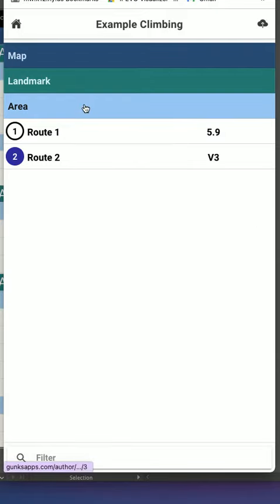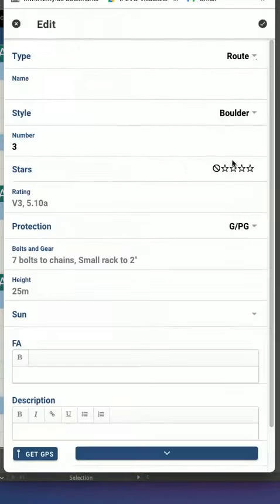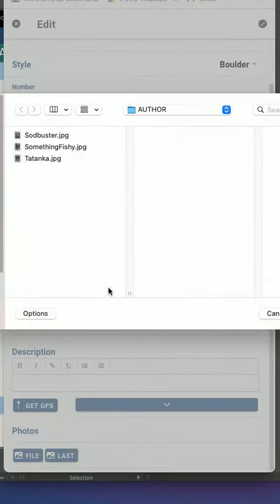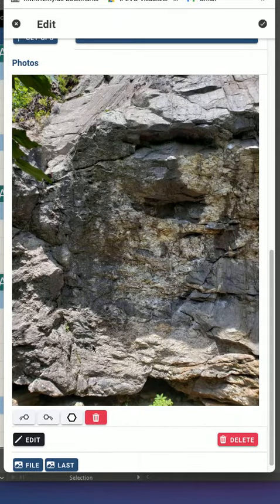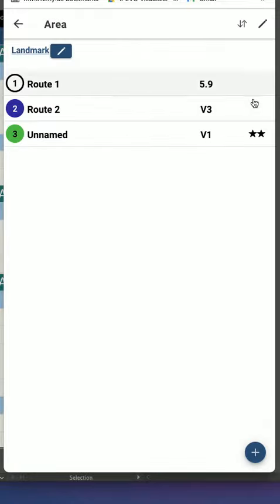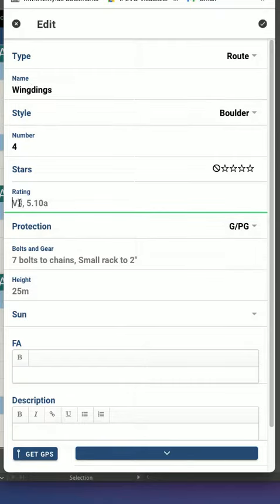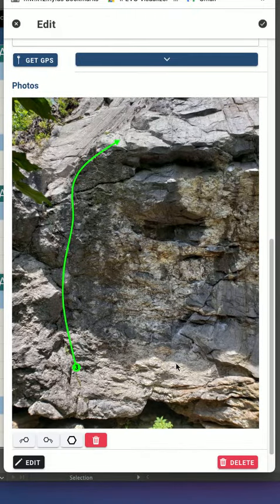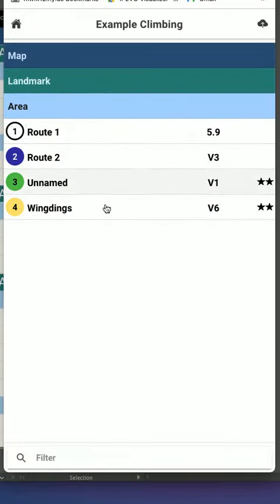Gunks Apps Author Tutorial Part 2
This is an instructional video for Gunks Apps authors.